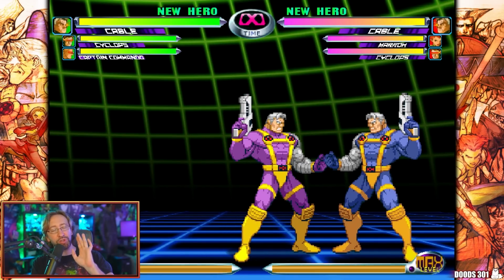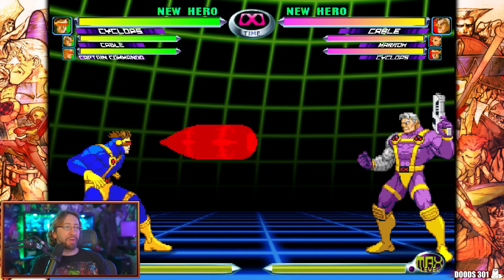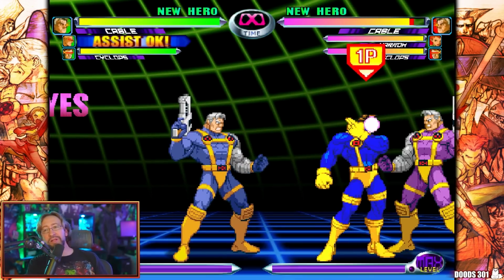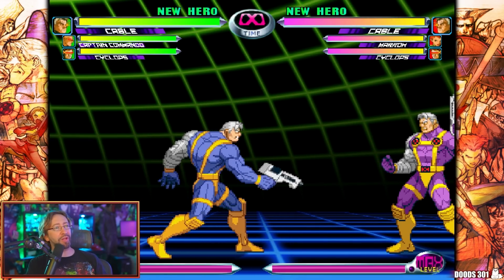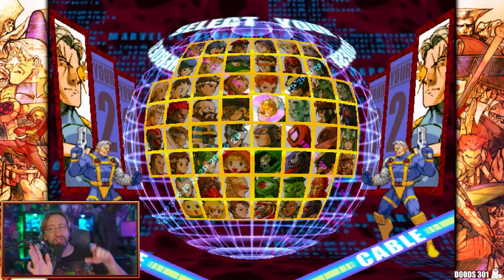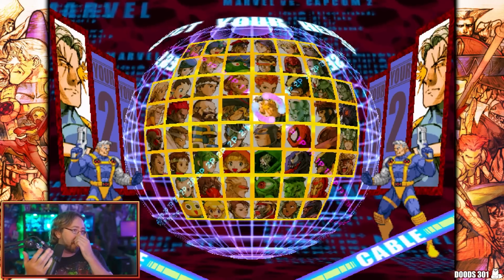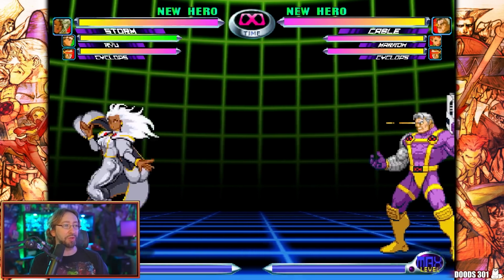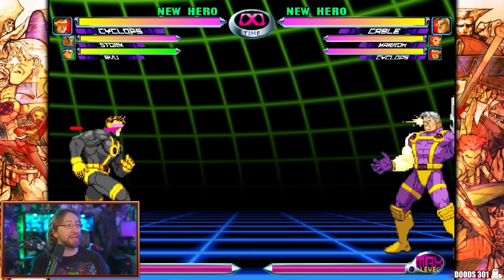How the HELL Do You Play MVC2?!